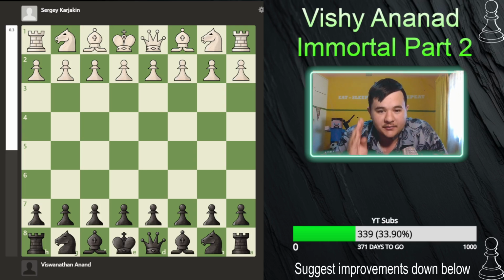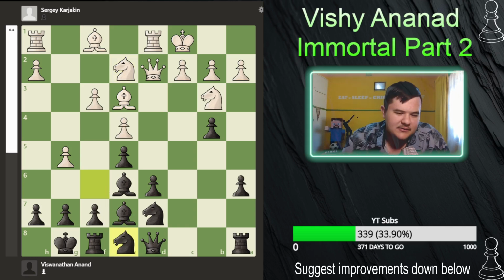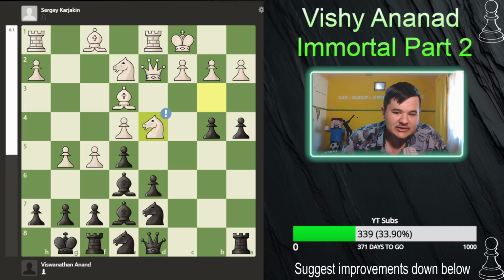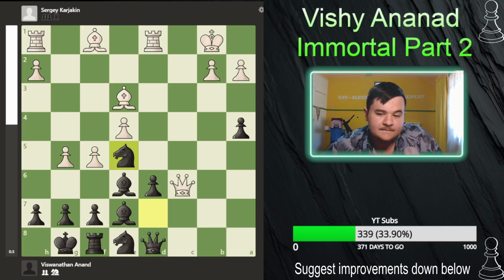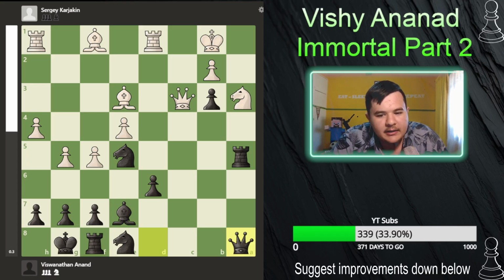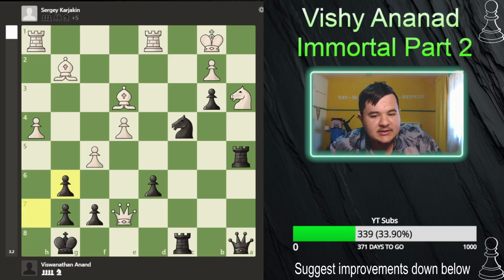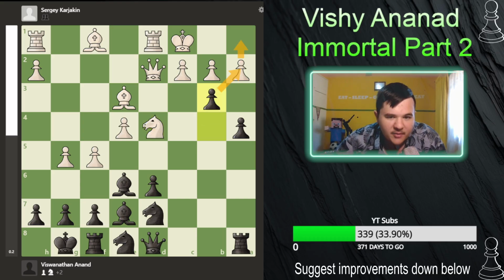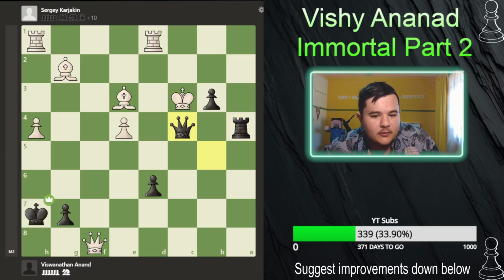Anand’s Immortal Chess Game (Part 2) | Karjakin vs Anand Wijk aan Zee 2006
Viswanathan Anand’s victory over Sergey Karjakin at Wijk aan Zee 2006 is one of the most famous Sicilian Najdorf games ever played. In this brilliant attacking masterpiece, Anand sacrificed both a knight and a bishop to unleash a devastating heavy-piece assault on the young prodigy Karjakin. Many chess fans hailed it as Anand’s first “Immortal Game,” a title that would later be challenged by his equally stunning 2013 victory over Levon Aronian. In this video, we break down the key moves, sacrifices, and tactical themes that made this Sicilian brilliancy one of the greatest games in chess history.

🎓 Learn How to Play Chess
New to chess or want to improve? Start here:

👋 About Me:
I create content around chess, streamer events, internet tournaments, etc., with a mix of gameplay, humour, commentary, highlights, and tutorials. My goal is to make CHESS fun and accessible to everyone. New videos every EVERYDAY!